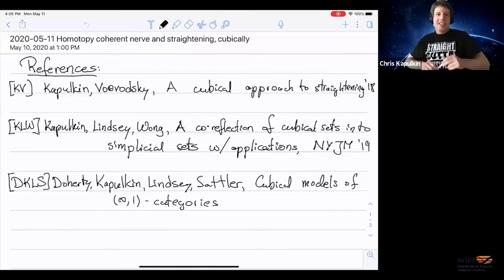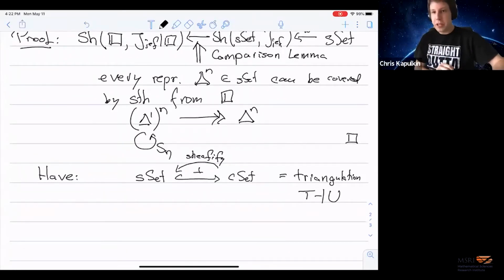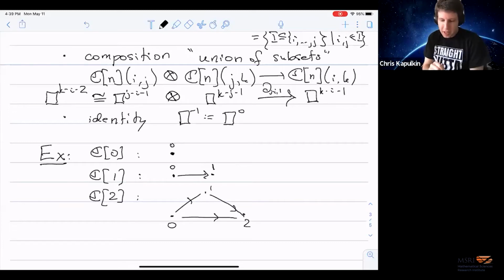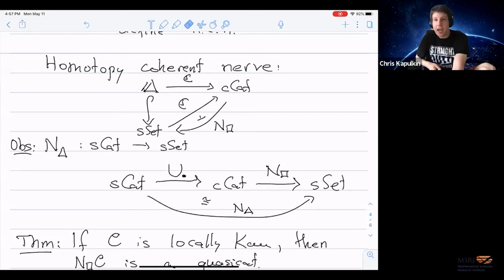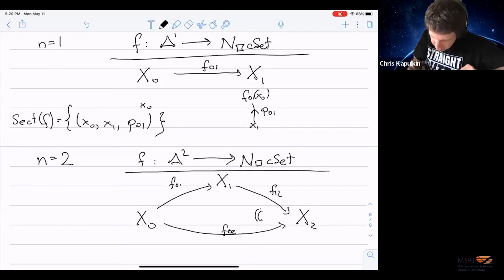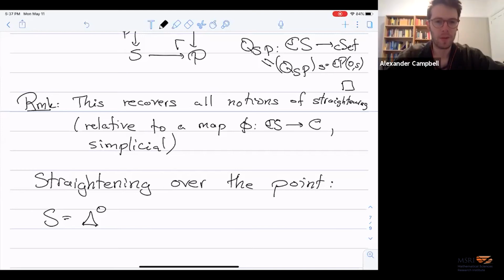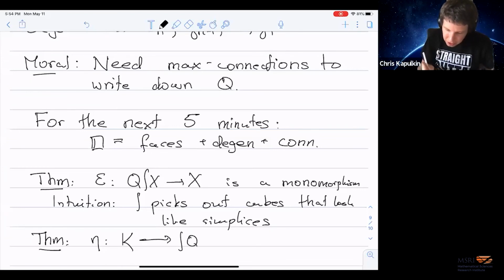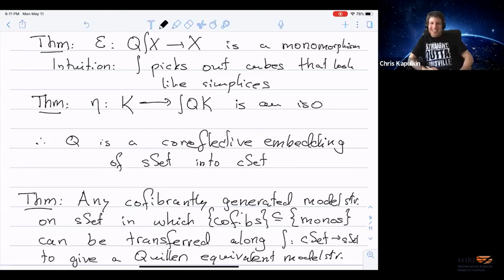Homotopy Coherent Nerve and Straightening, Cubically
Dr. Chris Kapulkin